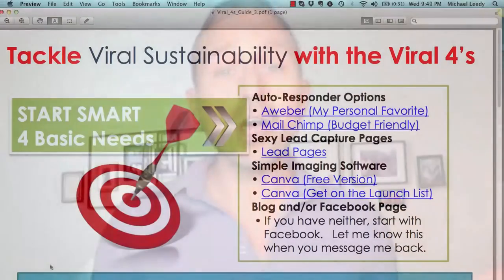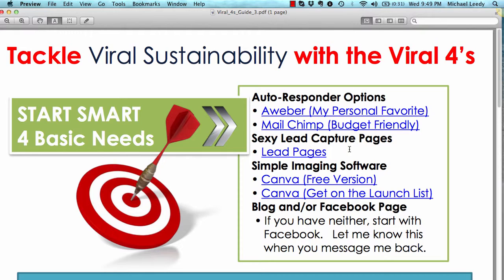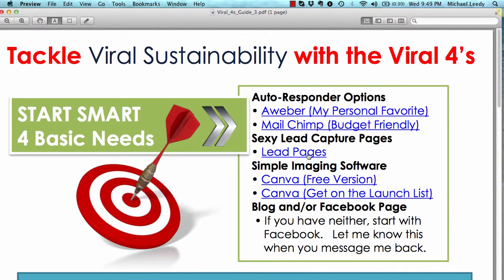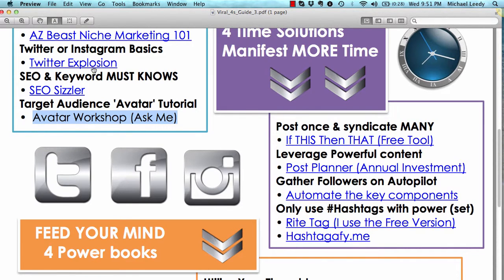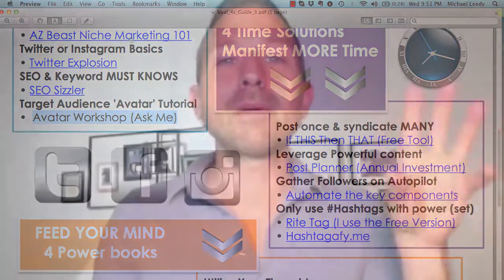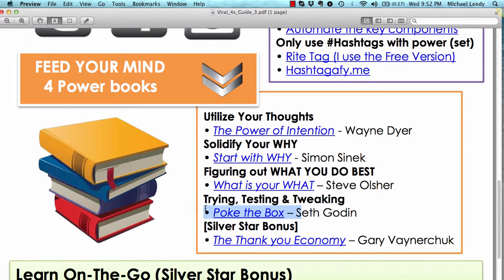Viral 4's Landing Page